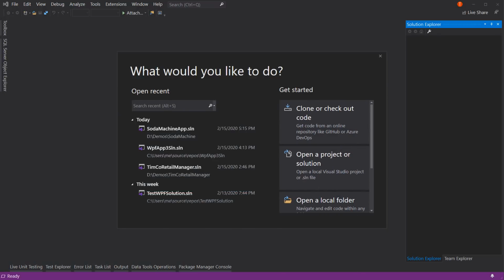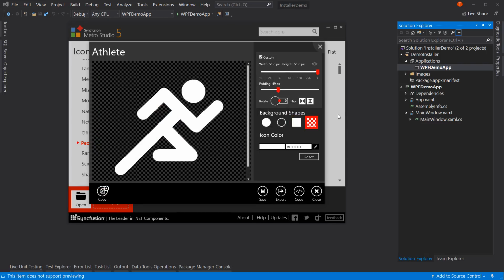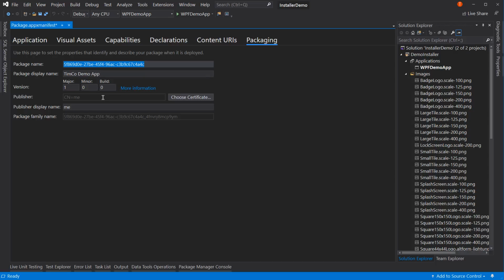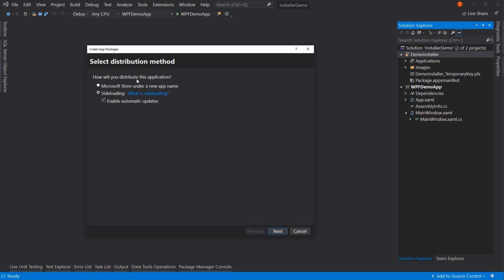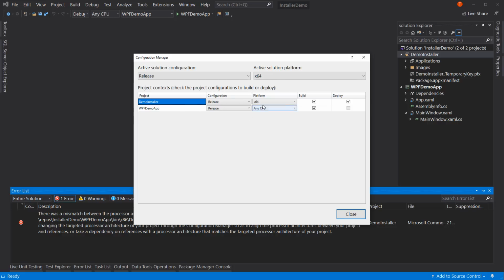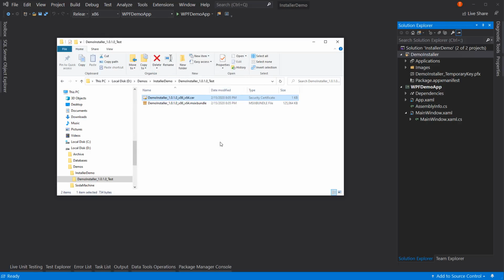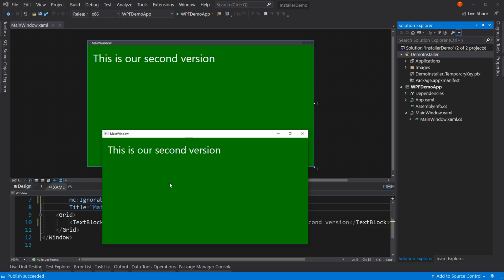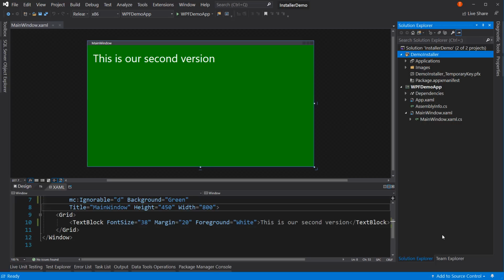MSIX Installer for Desktop Applications - Packaging WPF, WinForms, and UWP Applications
Creating an installer for a C# desktop application used to involve a third-party solution like InstallShield to create MSI or Setup file. With the addition of UWP, Microsoft created the MSIX installer option. However, until recently it only worked for UWP applications. Now, we can use the MSIX installer to install Winforms and WPF desktop applications without going through the Microsoft Store if we don't want to. In this video, we are going to look at how to create an MSIX setup package, how to include our project in the package, and how to install and update our application on a client machine.